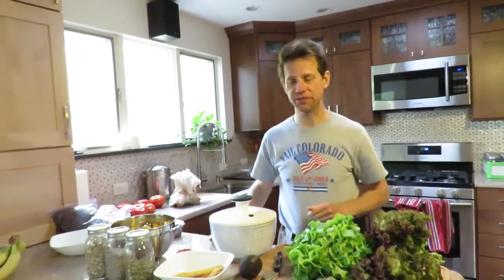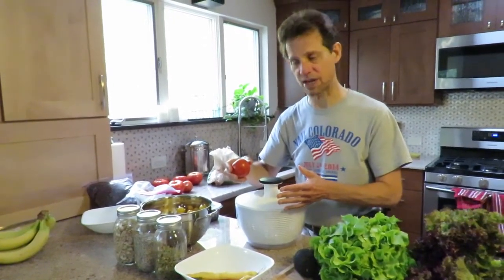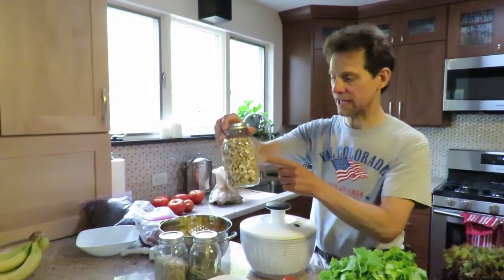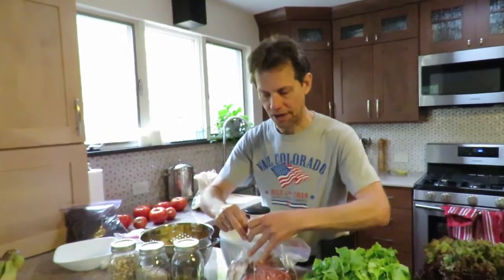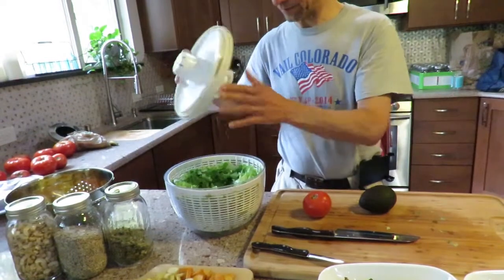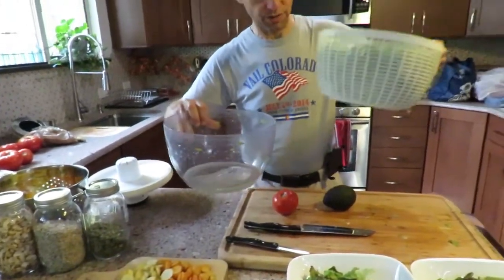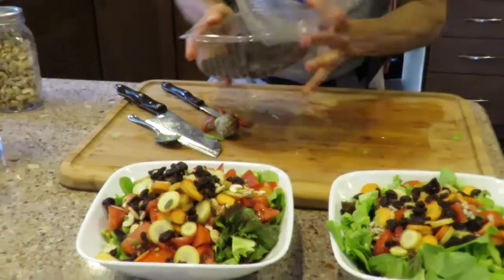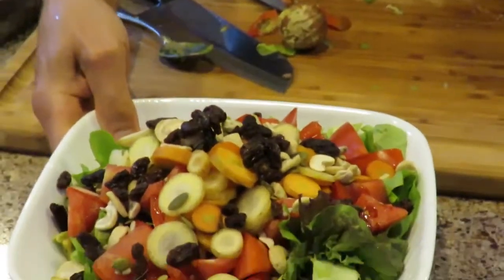A Simple Delicious Salad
Join Bob in making a simple delicious salad.
Bob has been a cellist with the Philadelphia Orchestra since 1985.
In 1999 Bob was stricken with a virulent case of Multiple Sclerosis, which left him nearly blind and without the use of his hands. His doctor told him he would be on permanent disability. Bob has made a complete and remarkable recovery and has written a book detailing his journey:  When the Music Stopped: My Battle and Victory against MS. The book is available in print on his website and for download on Amazon Kindle, Barnes and Noble Nook and Kobo.
Bob is in demand as a motivational speaker, delivering inspiration and hope to those afflicted with chronic illnesses.